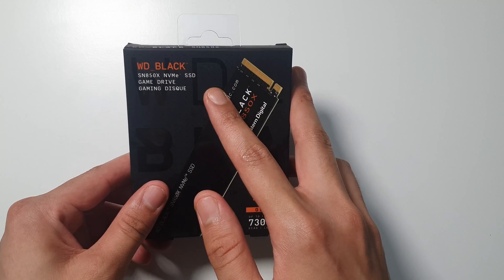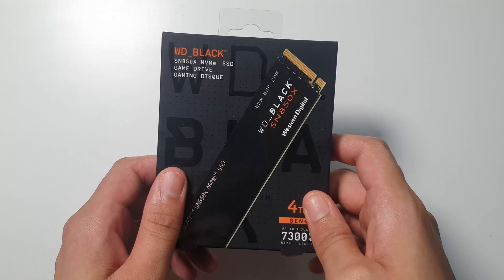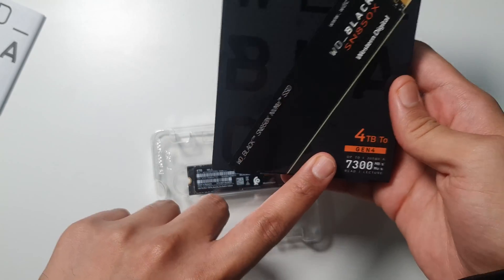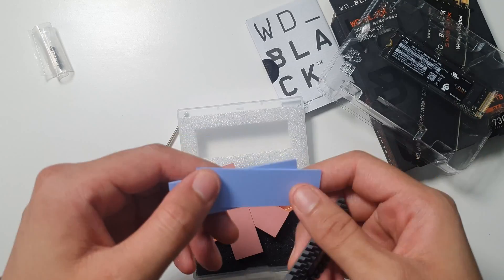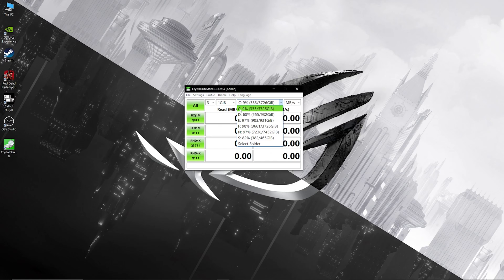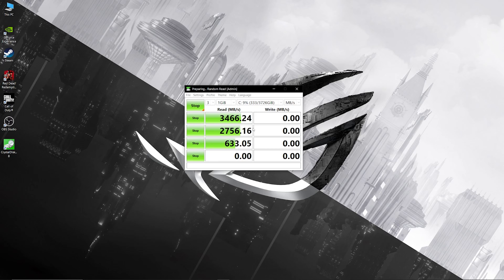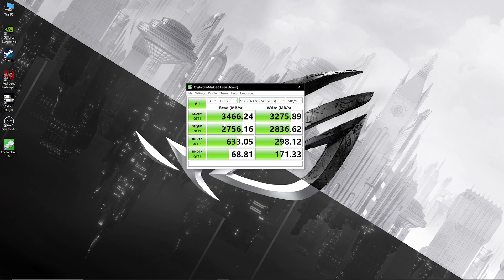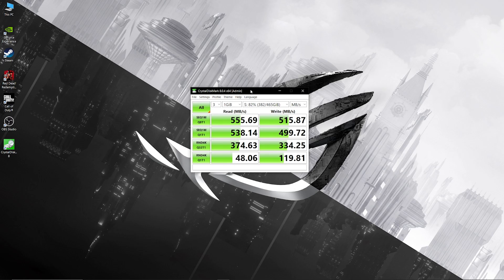installing Gen4 NVME M.2 on a Gen3 Motherboard | Unboxing SN850X and speed test with icepc Heatsink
Testing and installing a Gen4 NVME M.2 SSD on a Gen3 Motherboard. This includes Unboxing the WD_BLACK 4TB SN850X NVMe and icepc Heatsink with speed test results and performance.

📌 WD_BLACK 4TB SN850X NVMe (PS5 compatible):

📌 Western Digital 4TB SN850P NVMe M.2 (PS5 compatible):

📌 icepc M.2 Heatsink :

To buy my other gear:
NVIDIA SHIELD Android TV Pro:
*UPDATED*
ZIDOO Z2000 PRO: (NEW MODEL RELEASED)
ZIDOO Z9X PRO:
ZIDOO Z20 PRO:
RUIPRO HDMI 2.1 cable (Copper):
Amazon US
Amazon UK
RUIPRO HDMI 2.1 cable (Fiber):
Govee RGBIC LED Light:
SVS PB-2000 Pro subwoofer:
Amazon US
Amazon UK
SVS SoundPath Subwoofer Wireless Audio Adapter & Isolation Systems feet
Amazon US: Wireless Audio Adapter
Amazon US : Subwoofer Isolation System
Amazon UK: Wireless Audio Adapter
Amazon UK: Subwoofer Isolation System
Klipsch R-41m (surround speakers):
SVS SoundPath Banana Jack cables:
SVS SoundPath Subwoofer RCA cable:
WALI Bookshelf Speaker Wall Mounting Bracket:

00:00 -Intro
00:36 -UNBOXING & REVIEW
04:34 -SPEED TEST
5 levels / five levels / five-levels